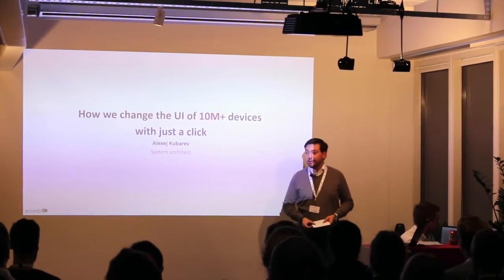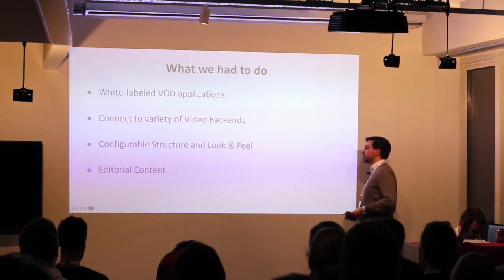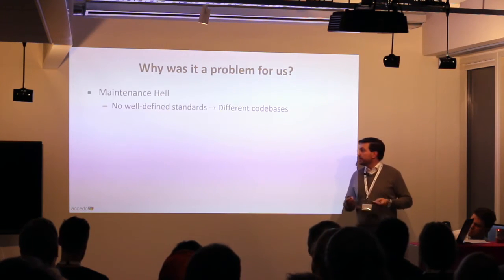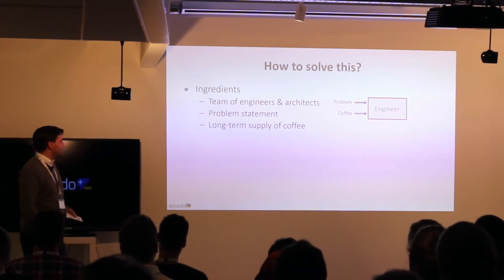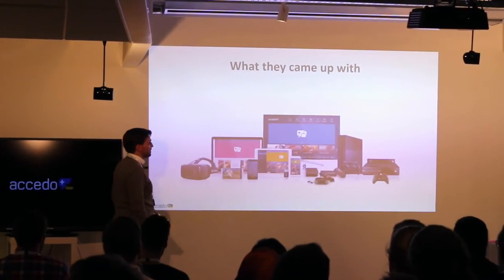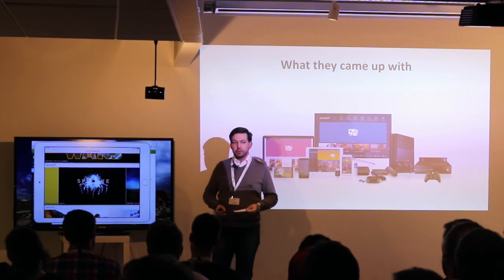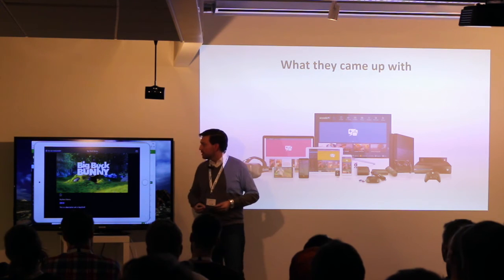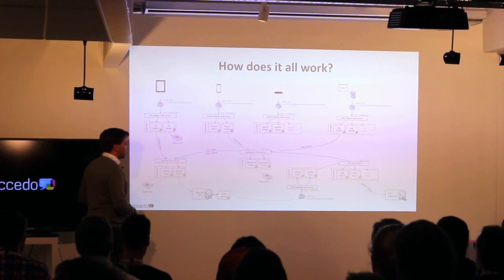Accedo Tech Event - Dynamic UI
Alex Kubarev at the Accedo Tech Event in Stockholm, on how we change the UI for +10M devices.